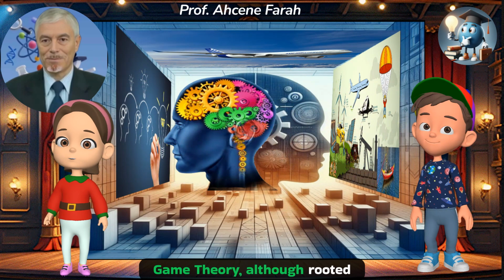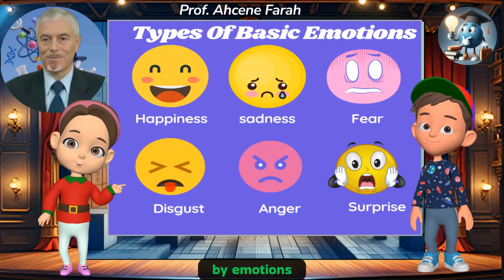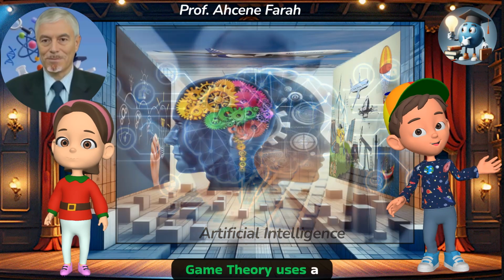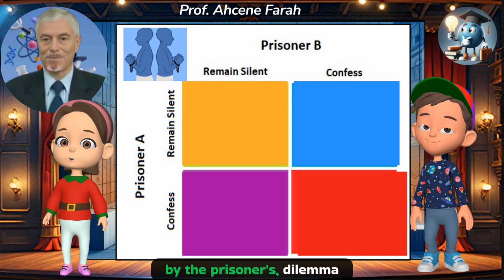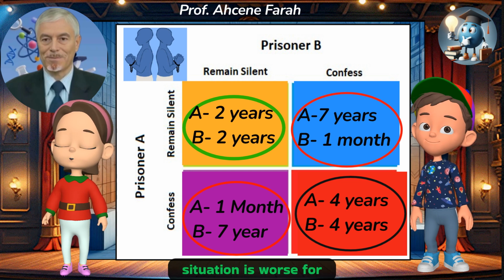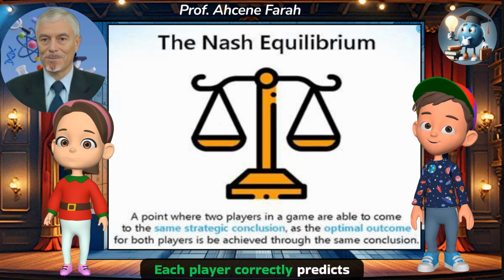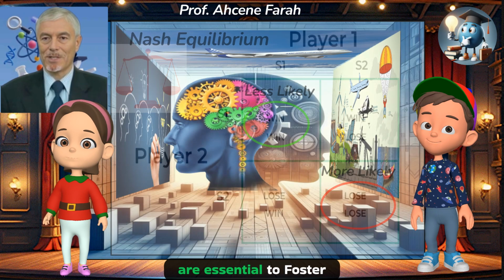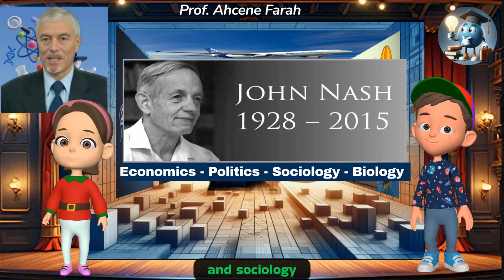The Observer - English : Do you know Game Theory and its Applications ?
Game Theory isn’t only about games, because despite its name, it’s not limited to studying the problem of games.
Game theory is a fascinating field of applied mathematics, which studies the strategic interactions between different agents (often called players). It offers a formal framework to analyze decisions  made (or those that we’re going to take), in situations where the results depend not only on one's own choices, but also on those of others.
Game theory has applications in many domains: (economics, social sciences, political sciences, biology, computer science, sports to evaluate the probabilities of winning, and in games of chance too).
Game theory, although rooted in mathematics and its applications, particularly to economics, is deeply influenced by psychology. This discipline, which studies mental processes and human behaviors, brings essential nuances to the analysis of strategic interactions. Indeed, it studies strategic decisions between actors interacting in a common environment. Each actor (or player) chooses actions by trying to maximize their gains or minimize their losses. This is particularly useful for understanding and predicting behavior in situations where each person's choices depend on the choices of others. Our decisions are influenced by emotions: (fear, anger, joy can alter our judgment and push us to make suboptimal decisions). Cognitive biases: (Bias such as confirmation bias (tendency to seek information that confirms our beliefs) or anchoring bias (tendency to rely excessively on the first piece of information received) can distort our reasoning and therefore decision-making). Social norms: (Social rules, values and beliefs influence our choices and can lead us to cooperate or defect in certain situations). Reciprocity: (Humans have a strong tendency to reciprocate, whether good or bad, which can change game dynamics, and therefore economic results for example).